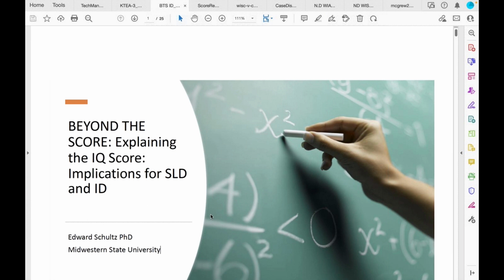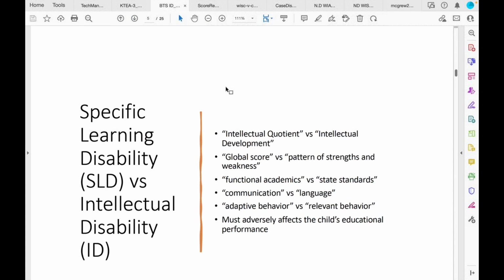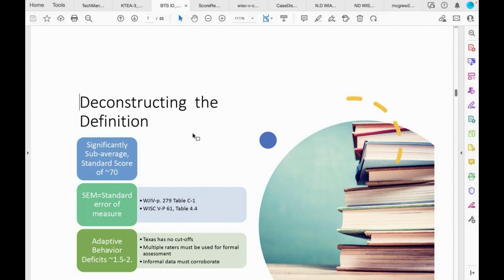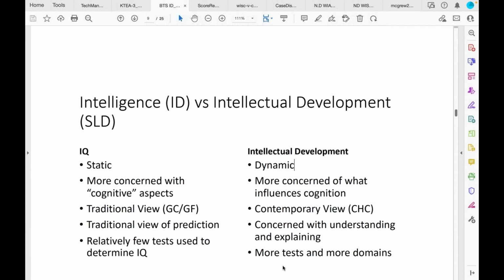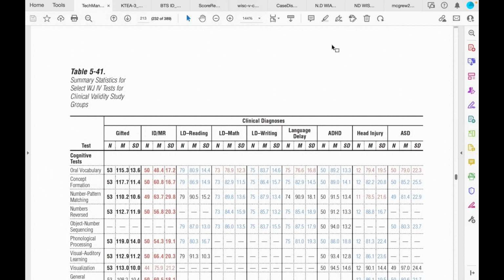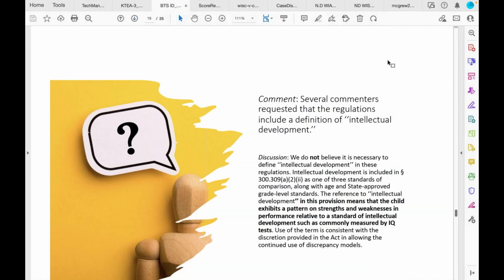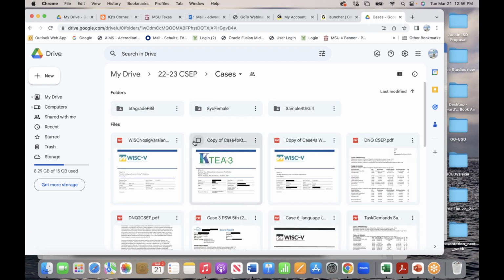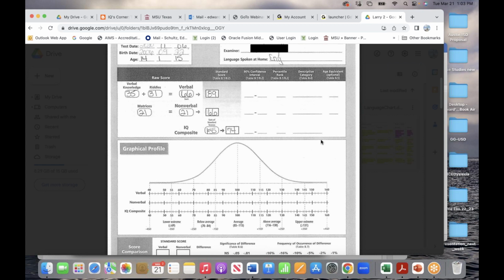Beyond the Score - Explaining the IQ Score: Implications for SLD and ID